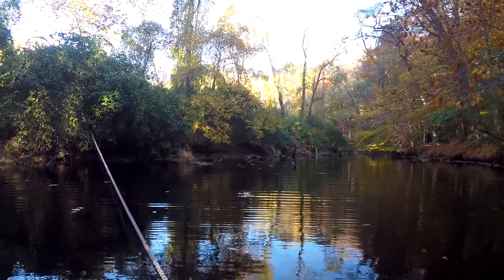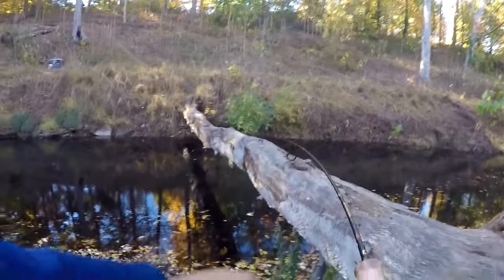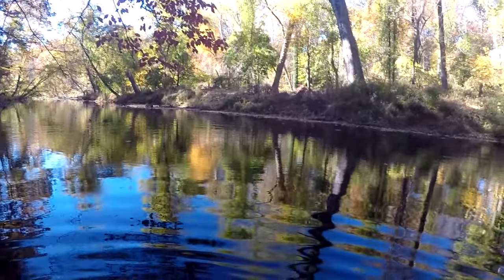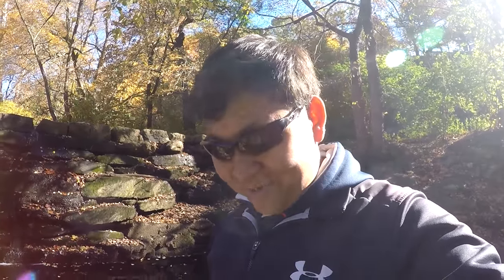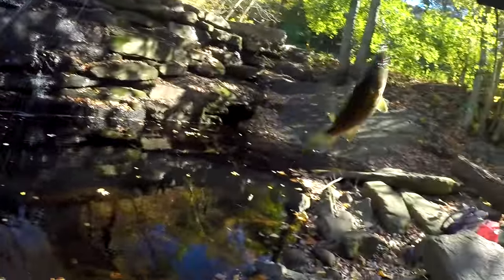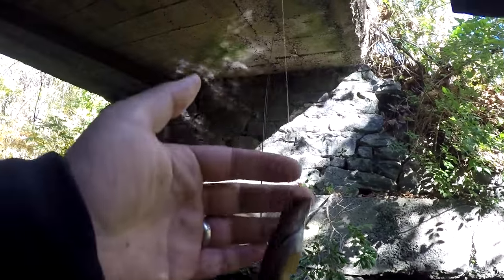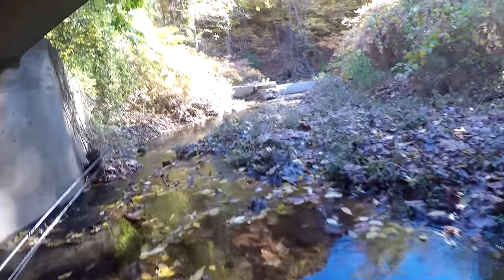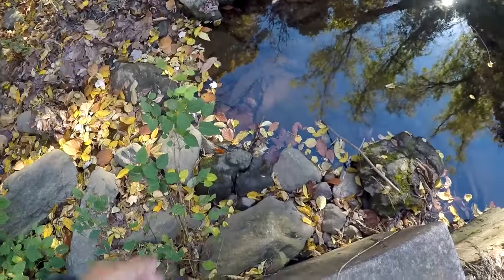It's Time to Give Micro-Fishing a Break...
Make sure to READ the description for MORE DETAILS (including gear used)!

November 8th, 2016 -- After exploring the Robinhood Brook and the Trewellyn Creek, it was finally time for me to explore the Crum Creek and its tributary -- the Dicks Run.

Surprisingly, the Crum Creek around Swarthmore College was not a good place for wading! The Creek itself was deep in most parts, and the sinking mud was no joke. Therefore, you have been warned: do NOT attempt to wade over there. Hah.

Overall, a very productive day! No new Species for my overall count of 145, but I was glad to see that the Creek was filled with life. Even so...time to give Micro-Fishing a break!!!

Gear used in this video:

Rod: Daiwa Spinmatic, Ultra-Light, 2 pieces, 5'6"
Reel: Shimano Sedona 500FD
Line: KastKing FluoroKote, 4lbs test line
Bait/lures: (1) Mustad Size #10 Hook with small pieces of nightcrawlers; and (2) Johnson Min-O-Spin, 1/8 oz, bubblegum colored

Miscellaneous:

Photo Camera: Sony Cyber-Shot, Exmor, 18.2 megapixels.
Filming Camera: GoPro Hero 4 Silver
External Microphone: Movo GM100 Lavalier

PERISCOPE: ExtremePhillyFishing